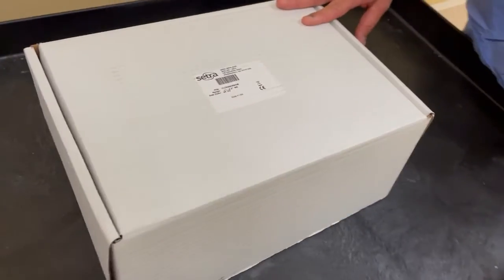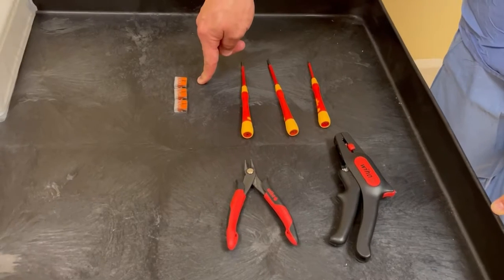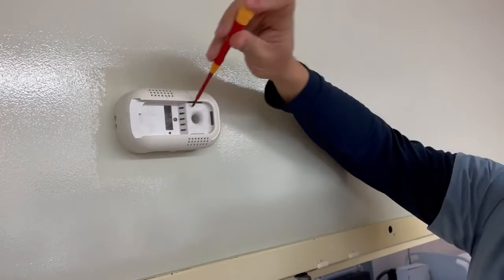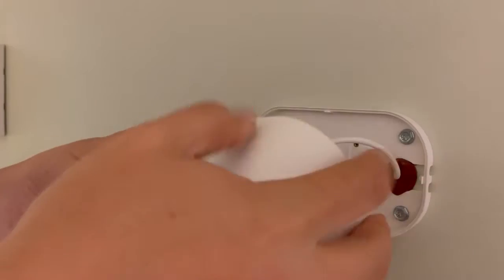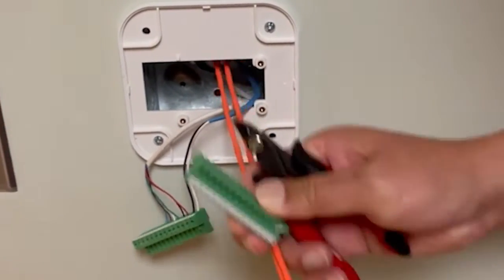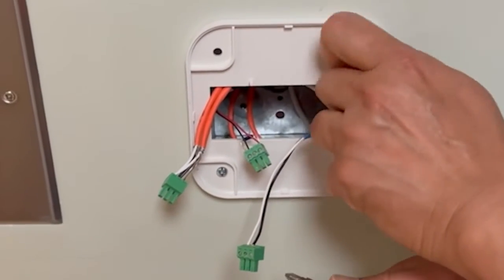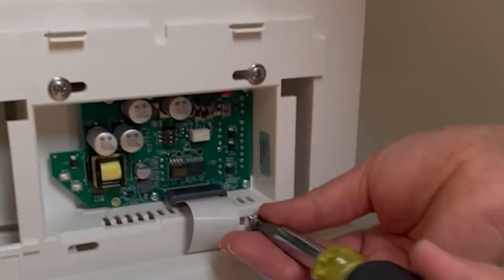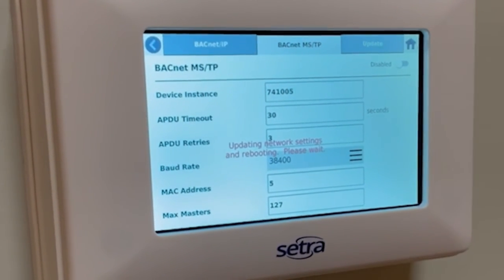Setra Flex Hot Wire Replacement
In this video we will give an introduction to what's inside your kit, go over how to remove existing room pressure monitor and sensor cover plates, how to install the sensor hub, how to install the Setra FLEX, the power up configuration settings, an optional section on configuring MSTP and how to configure your flex.

00:00 Setra Flex Hot Wire Replacement
00:05 Introduction: Kit Overview
02:41 Remove Existing Monitor & Cover Plates
05:21 Installing Sensor Hub
09:01 Installing Setra Flex Monitor
15:28 Power Up Configuration
16:28 Optional: Configuring MSTP
17:23 Configuring Setra Flex